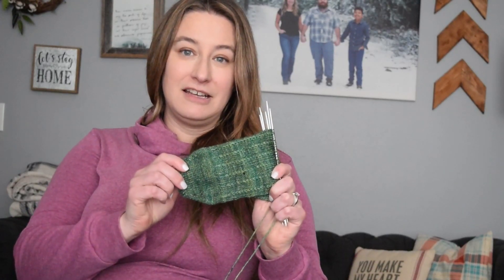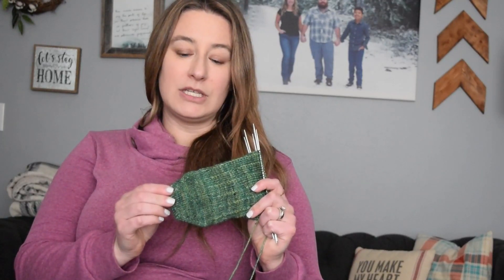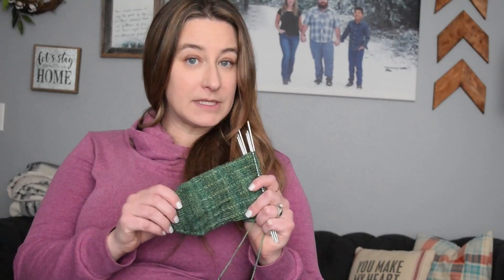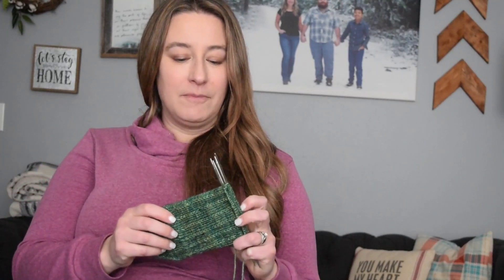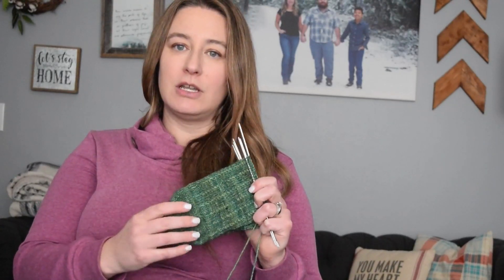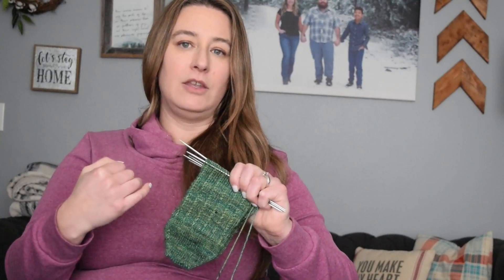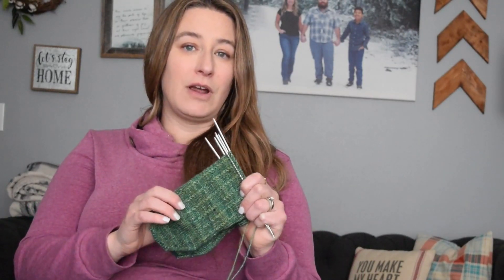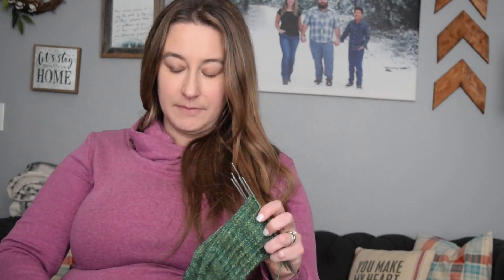Latah Valley Fiber Co Episode One- The Start of My Fiber Journey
Welcome to the first video of my vlogging journey. Join me as I talk about my knitting, spinning, dyeing and shop news.